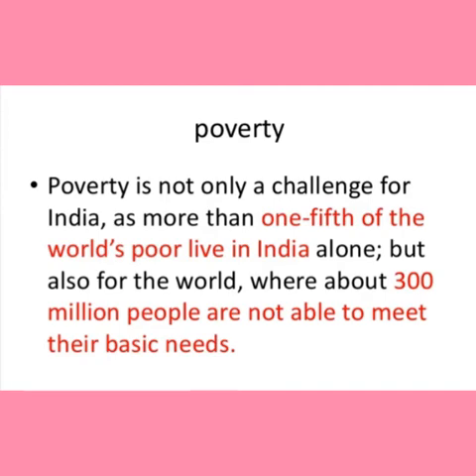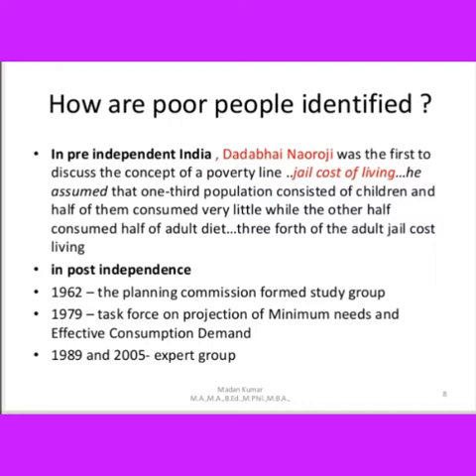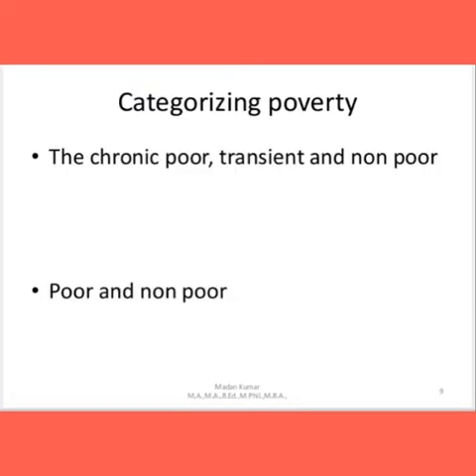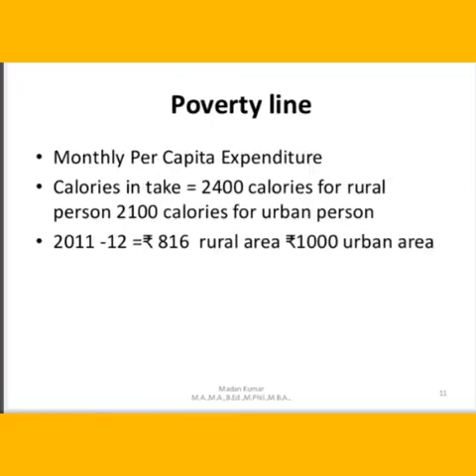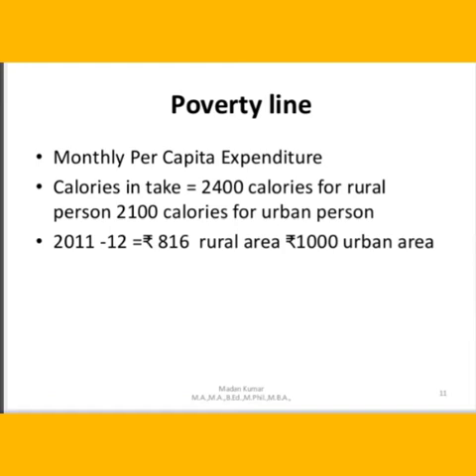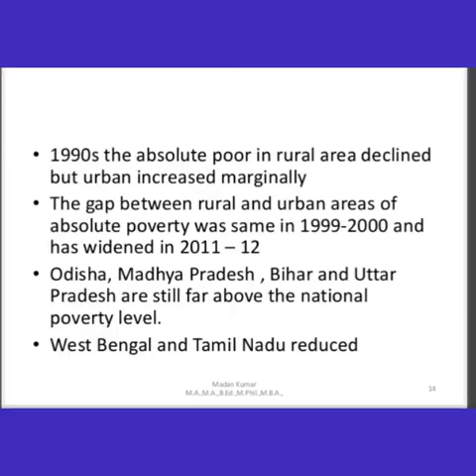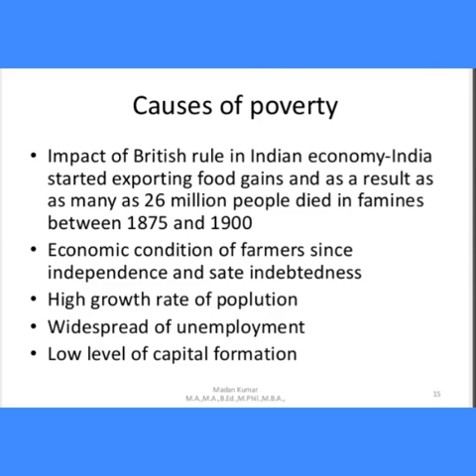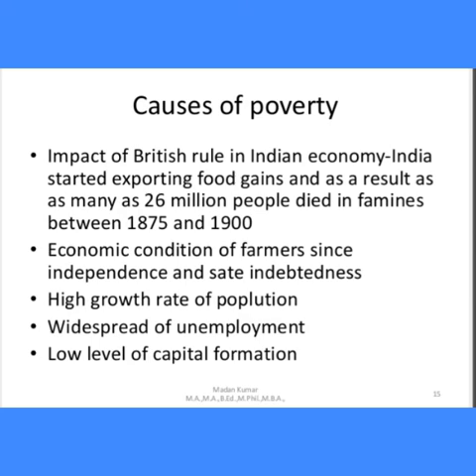Class 12,Indian economics,21/07/20,Module 34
Indianeconomics,Chapter - Poverty,Topic -Types of poverty